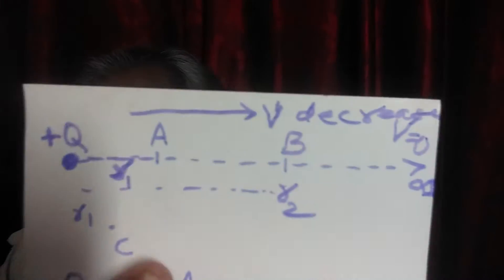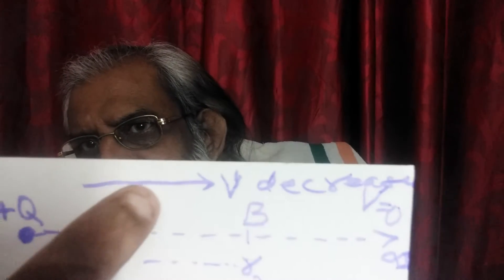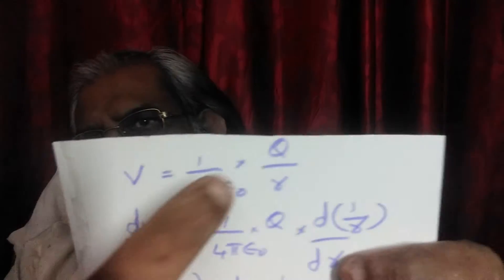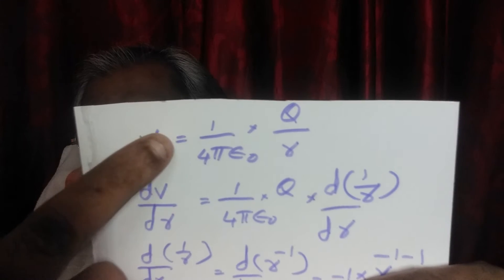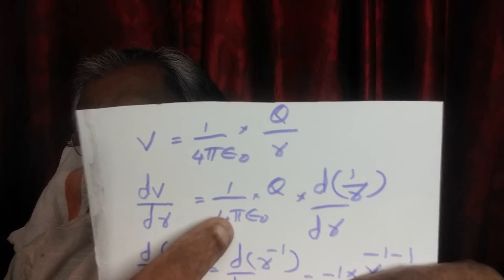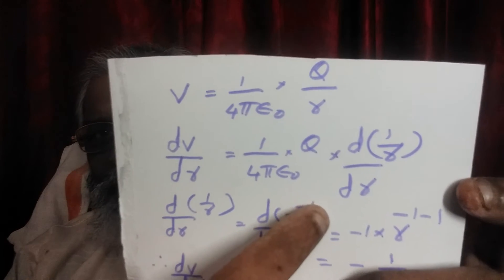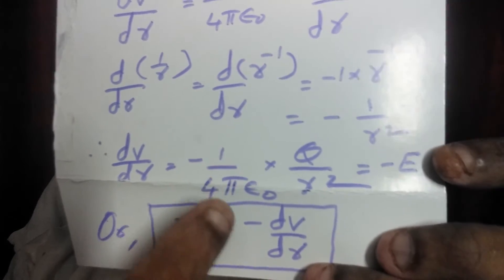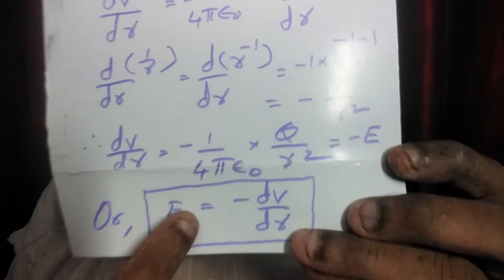(105).+2 Physics.Electric potential &Gradient. Ennemcien.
Electric potential and Electric intensity.Explains potential difference,gradient and intensity in simple language.+2 Physics.(English).